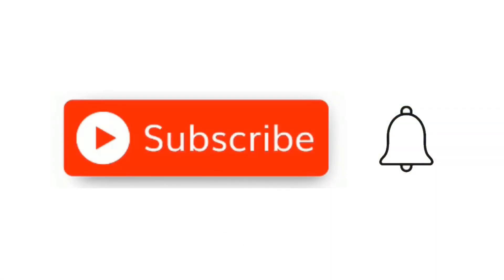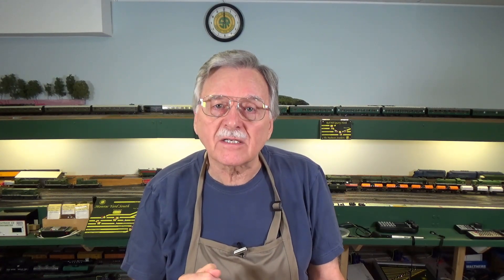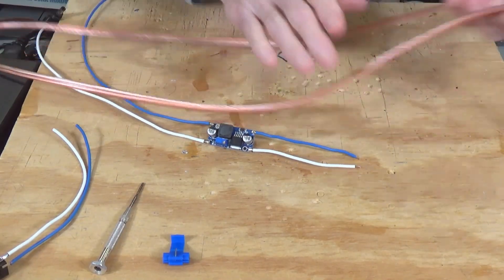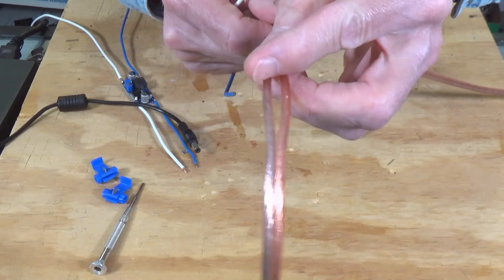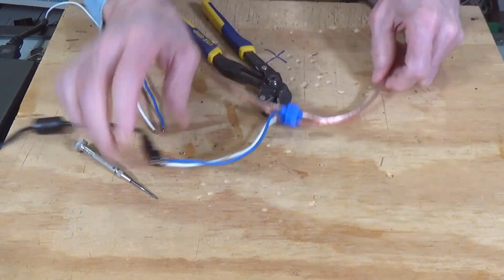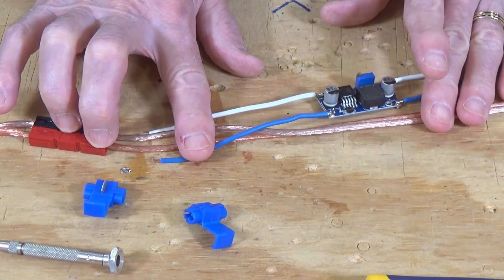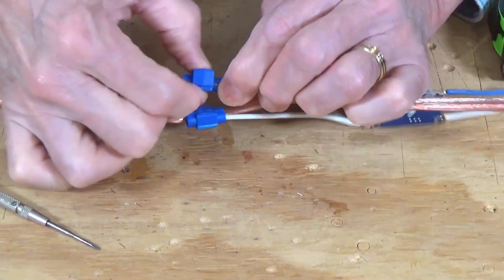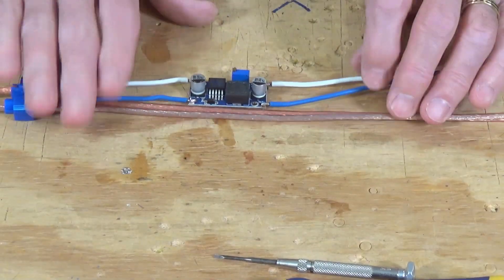Installing DC Power for KD Electromagnetic Uncouplers (331)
Before we can do the final hookup of the KD electromagnetic uncouplers we first have to provide a source of DC power. In this case we'll need both 12VDC and 16VDC to power the control circuit and electromagnetic uncoupler, respectively. When selecting parts keep in mind that as of the end of August 2023 All Elecronics will be going out of business but Quick Splices and T-taps are available from Amazon and eBay. Here is a short parts list.

The Quick Splice #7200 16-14AWG connector is an All Electronics part so act fast or look for similar ones on eBay.

The buck boards are readily available on eBay, search for DC buck board voltage dropper, etc. The vendors change so regularly it would be fruitless for me to list one.